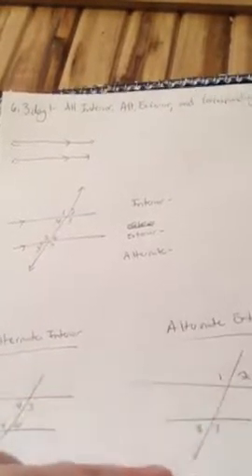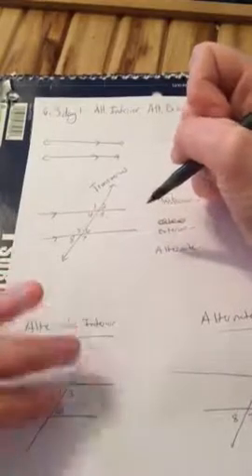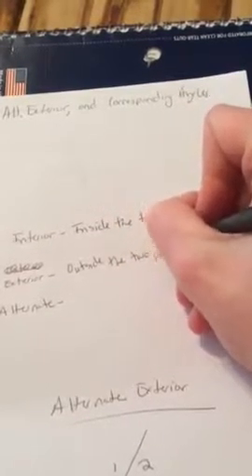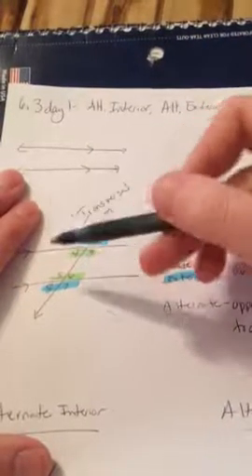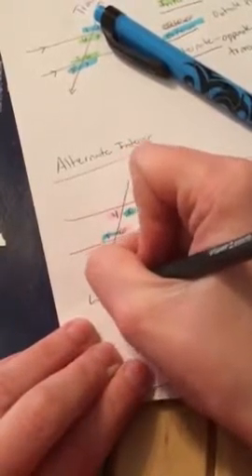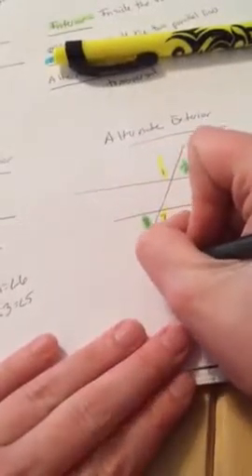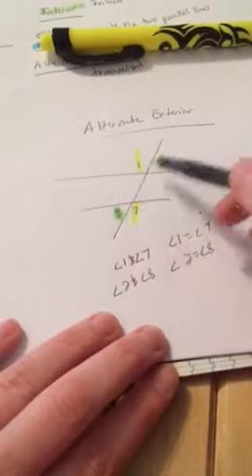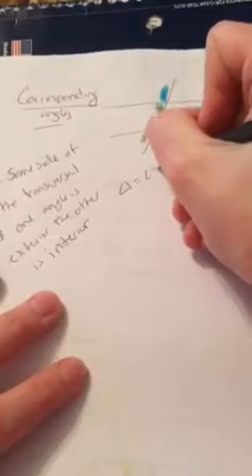6.3-alt interior alt exterior and corresponding angles